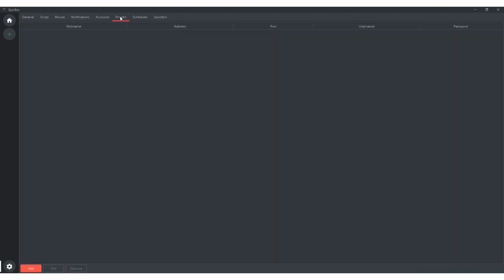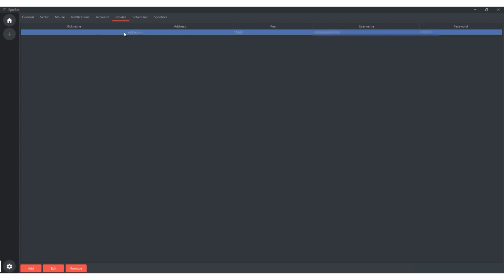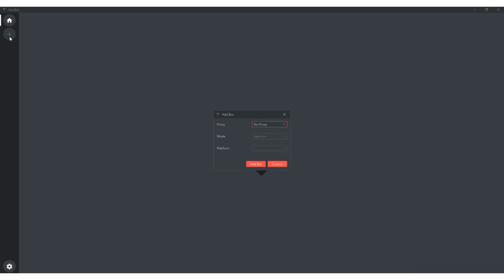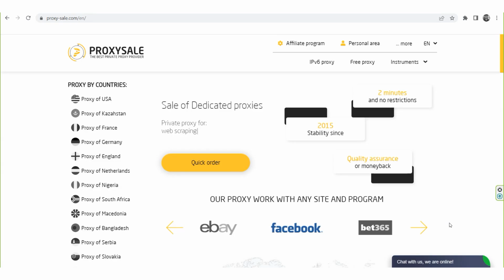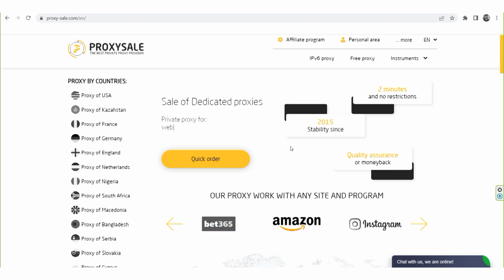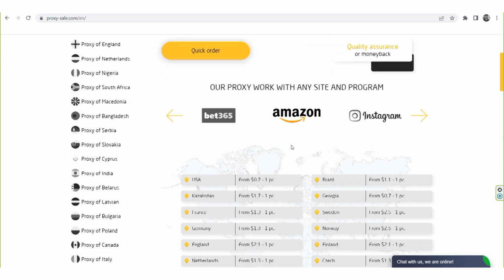Proxy settings in Epicbot for OSRS